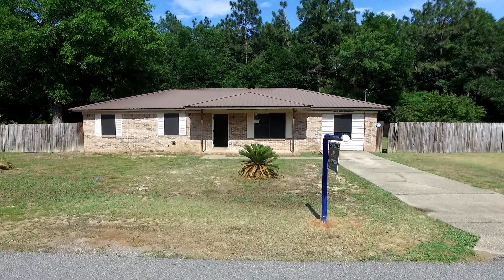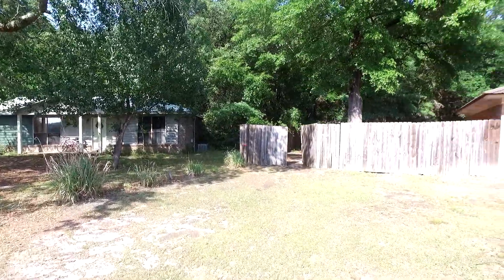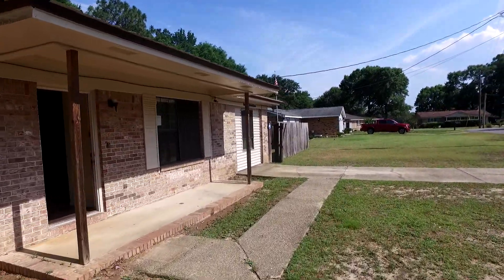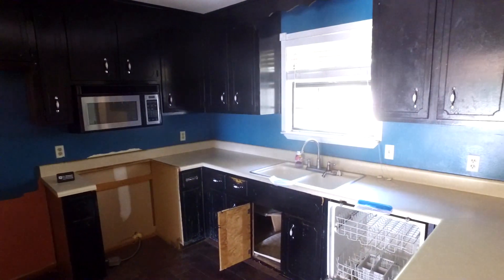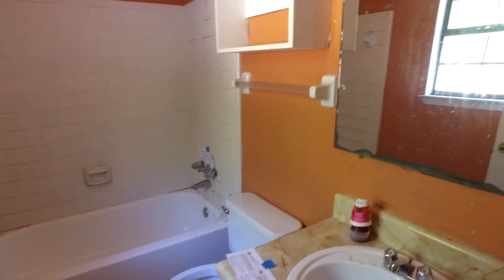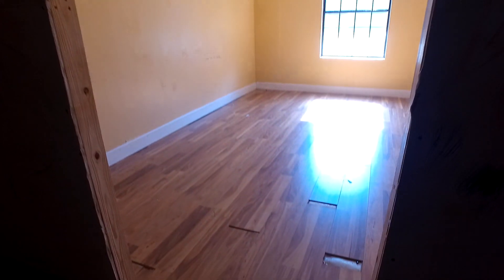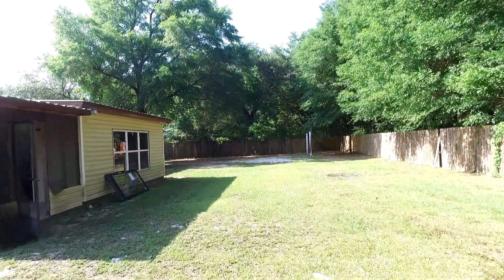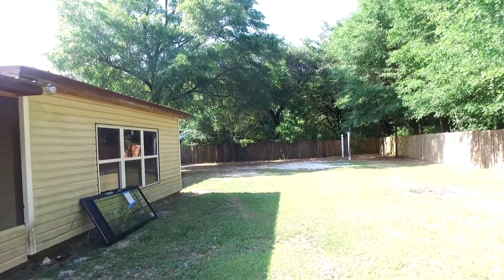Fixer-Upper in Milton FL